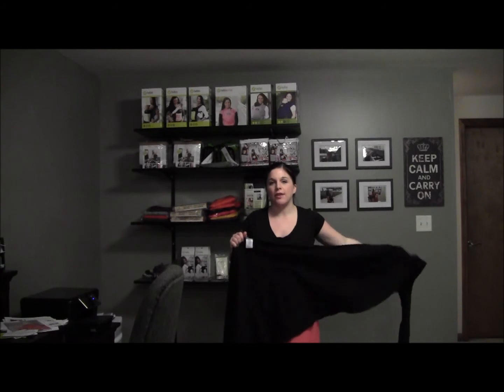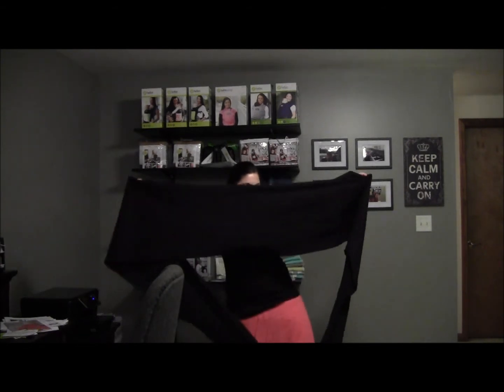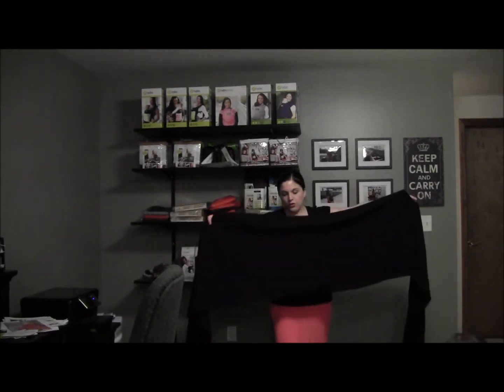Front Wrap Cross Carry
The front wrap cross carry is a very simple carry I use often. It's one of the first positions I learned when I started using woven wraps and I find it very comfortable and easy to do. This carry works great for young infants all the way through toddlerhood. It also works with a stretchy wrap and a woven wrap so if you can't seem to master the Moby, try this out.